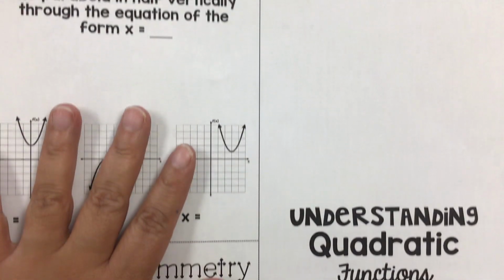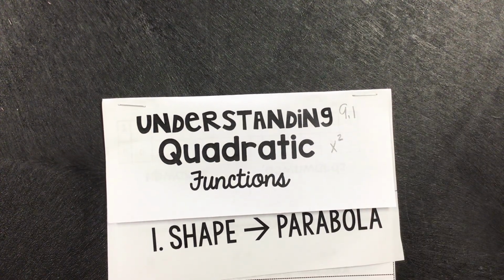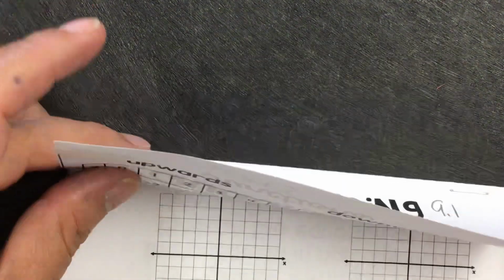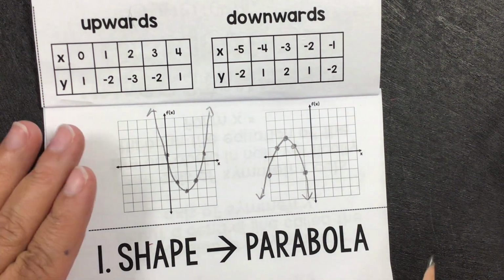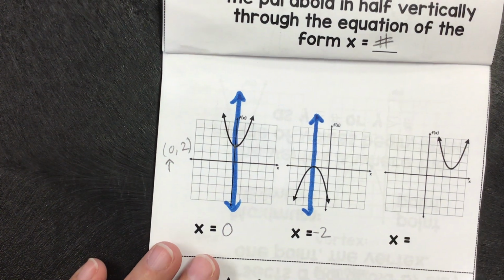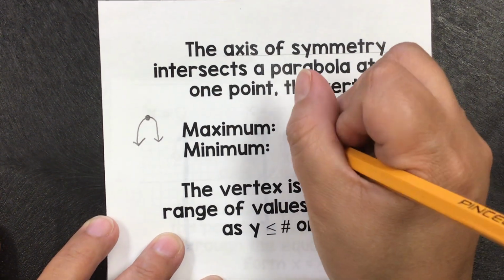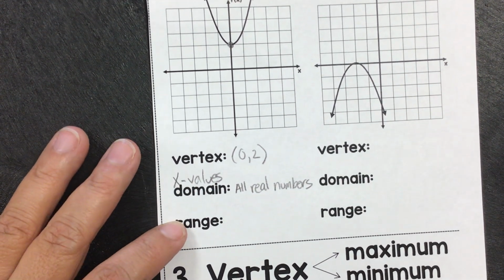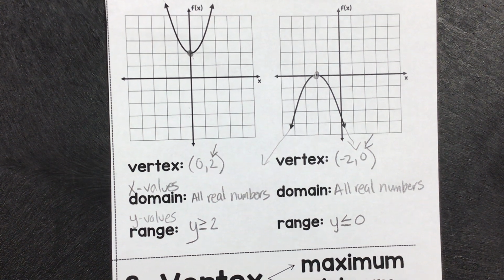9.1 Understanding Quadratic